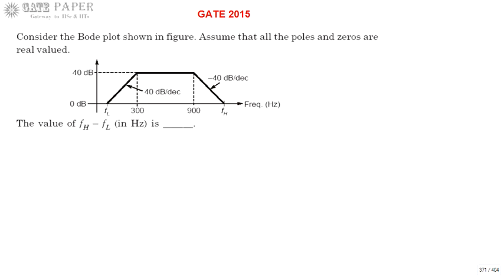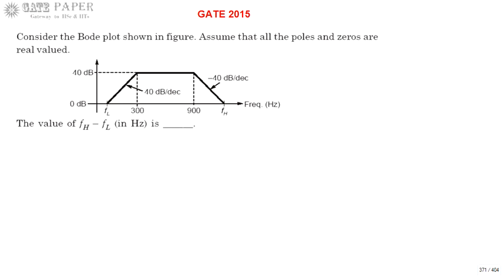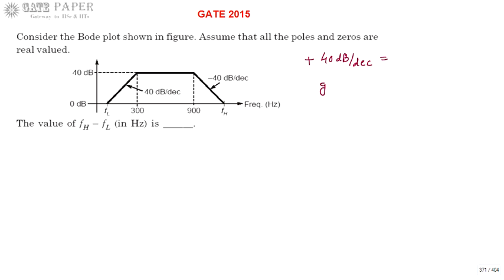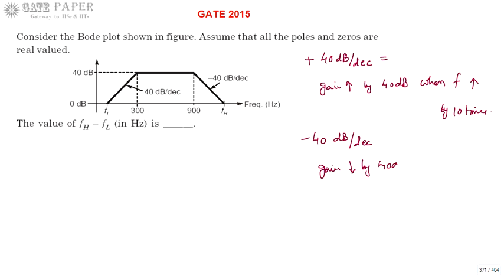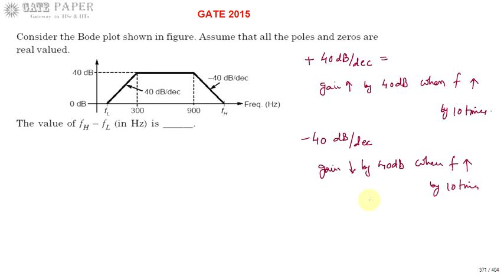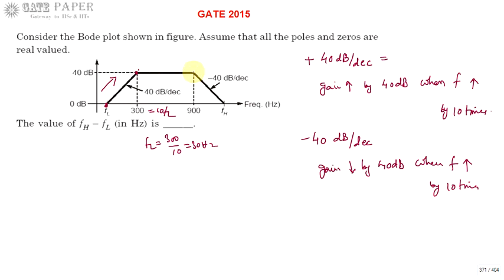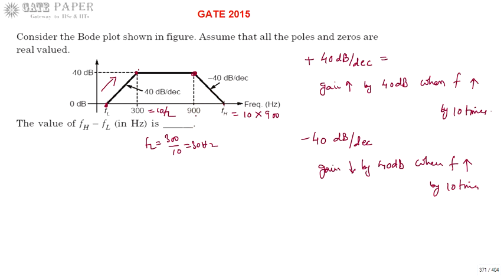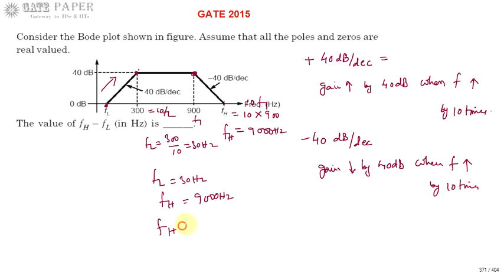GATE 2015 Finding Bandwidth of an Amplifier using Bode Plot